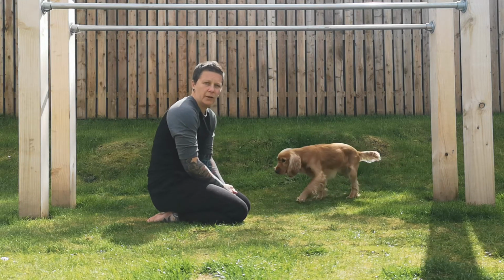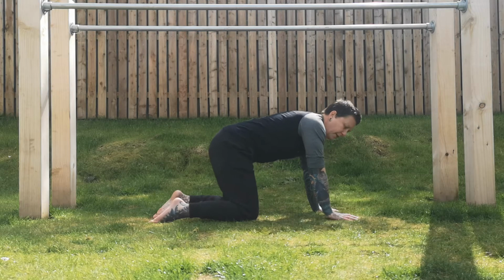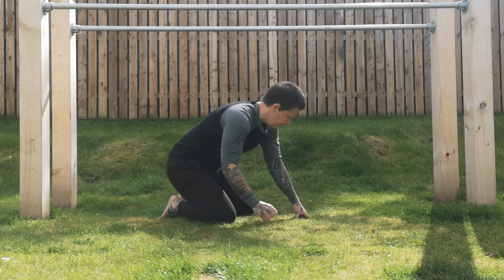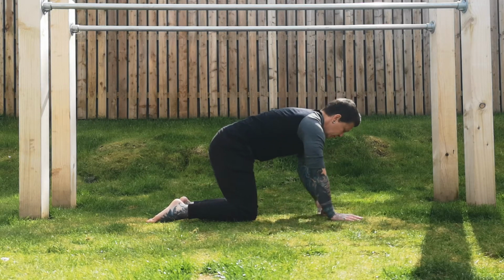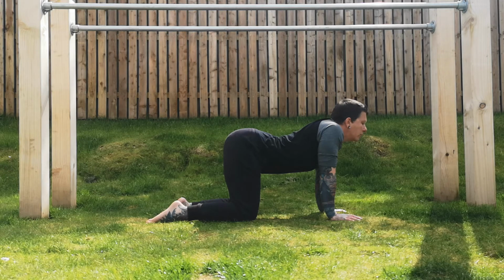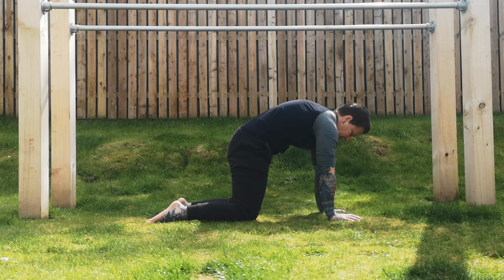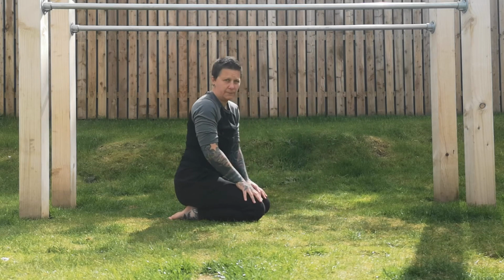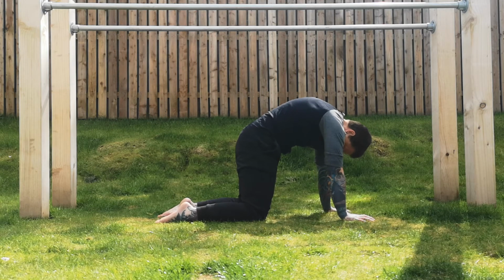Healthy Spine Movement. CARs. Pelvis Thoracic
You're only as old as your spine. Make it work real nice 🙂